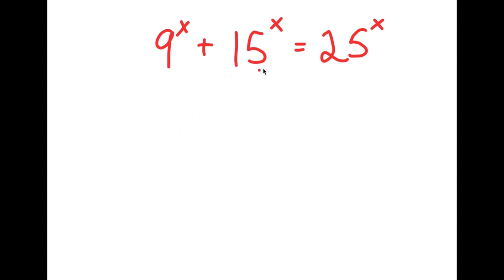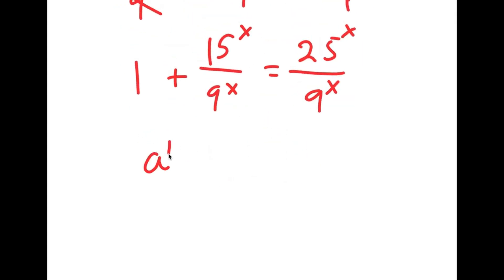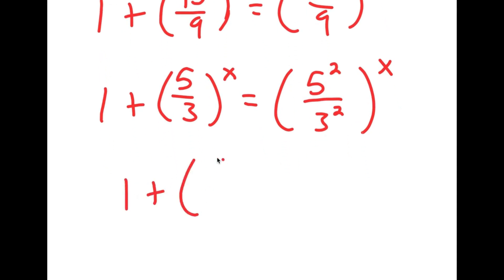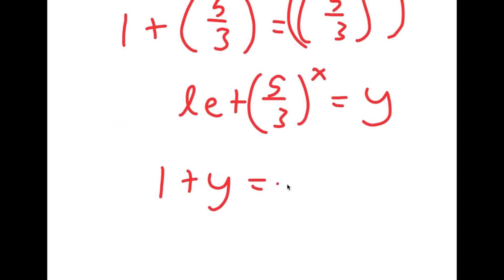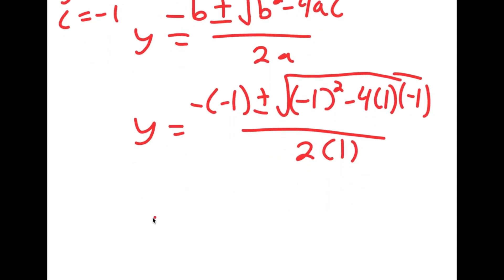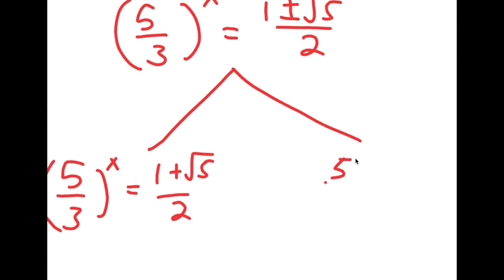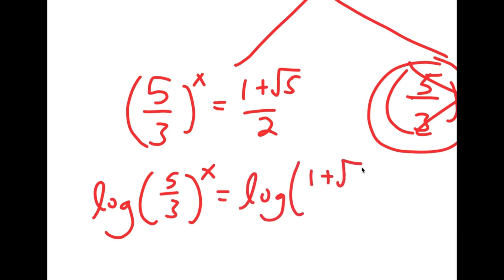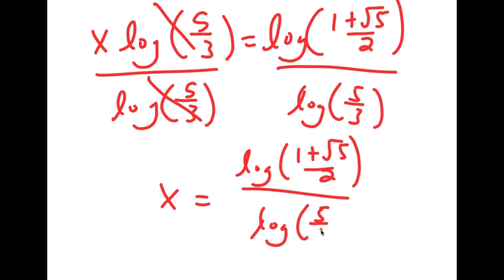Harvard Failed To Solve This | An Extreme Olympiad Problem